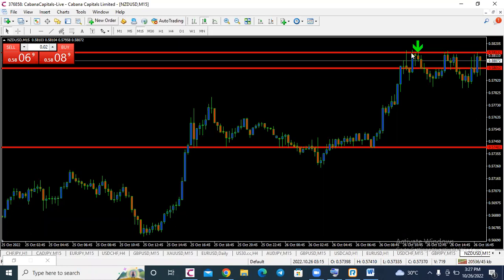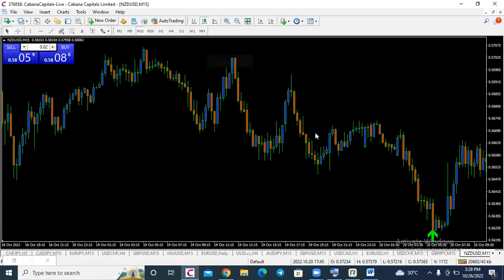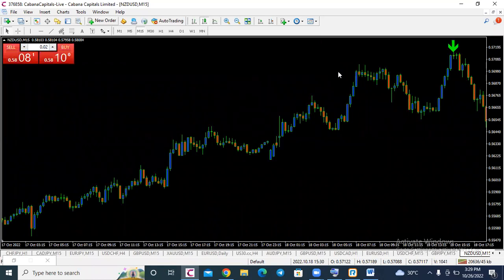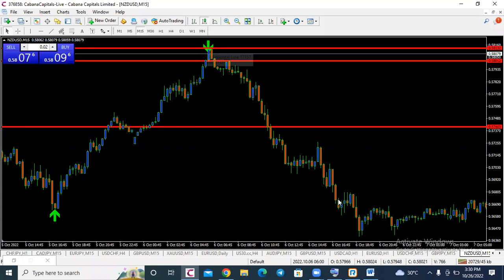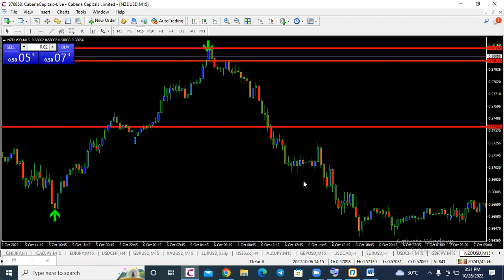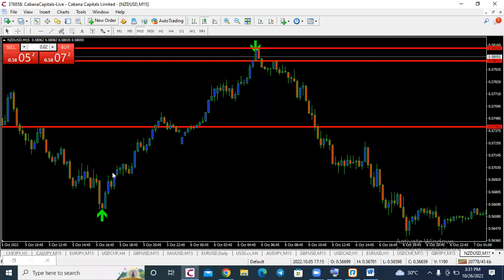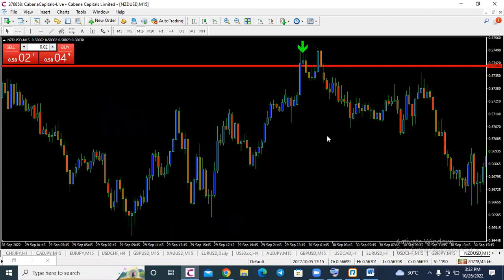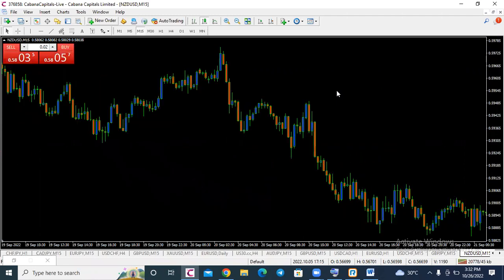Forex Traders Secrets 🤫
Masterclass on Forex Traders profitable Secrets!

Join our forex academy and learn the secret of becoming a consistently profitable forex trader.

Learning Outcome:

1. Learn the secret of becoming a consistently profitable forex trader.

2. How to make your first million trading with the profit sniper strategy.

3. Understand market trends via technical tools and enjoy daily market analysis for better trading decisions.

4. Learn how to manage your trading emotions.

Bonus:
• Free trading indicators with 80% winning accuracy.
• Free Daily Signals/analysis sessions.